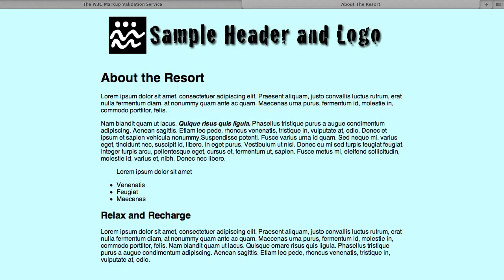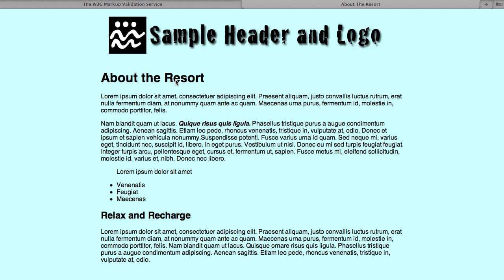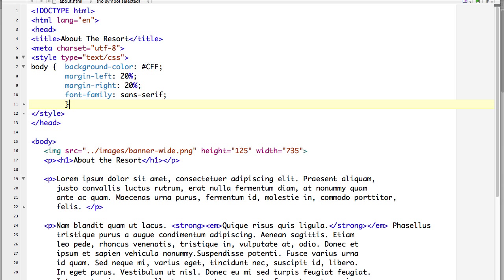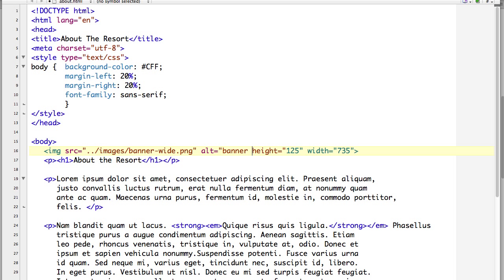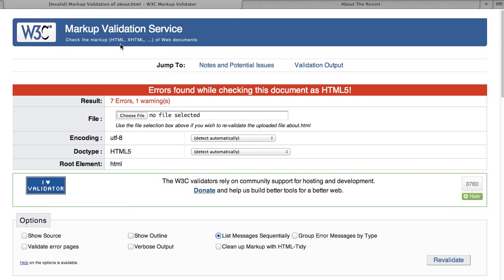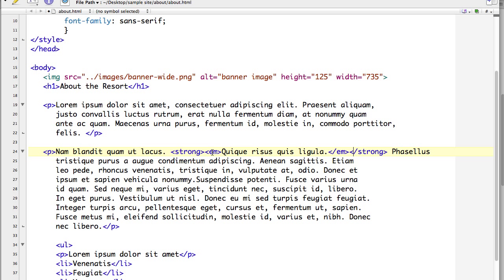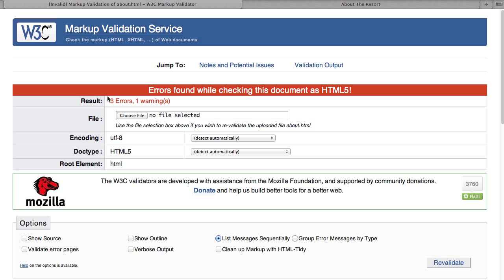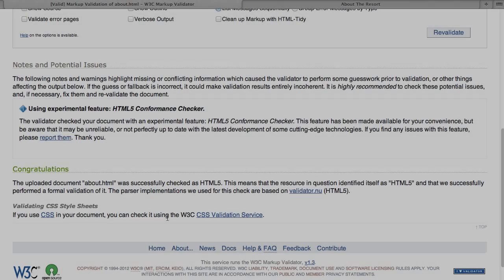HTML 5 - Validating Web Pages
Demonstrates how to validate an HTML 5 web page using the validator available